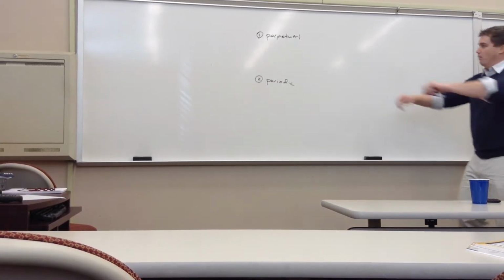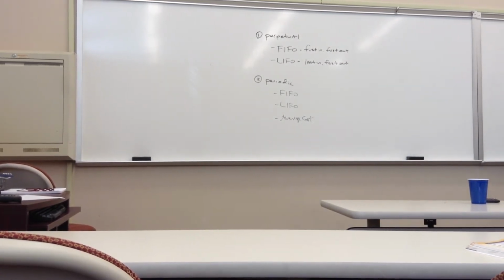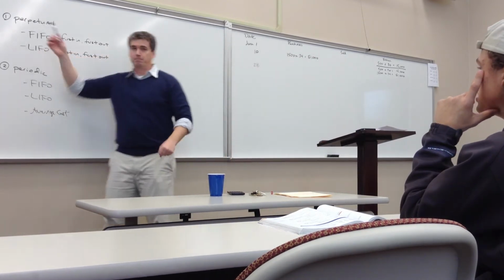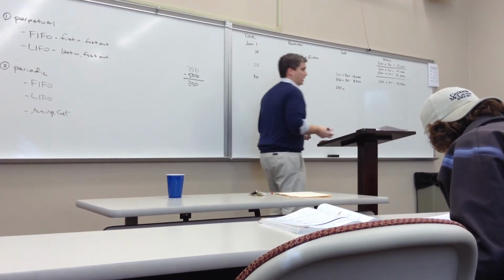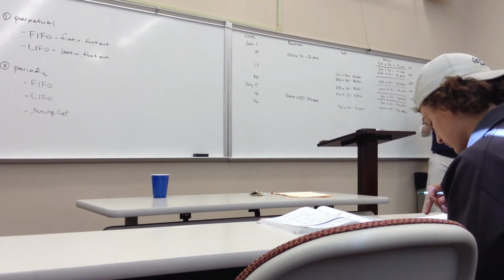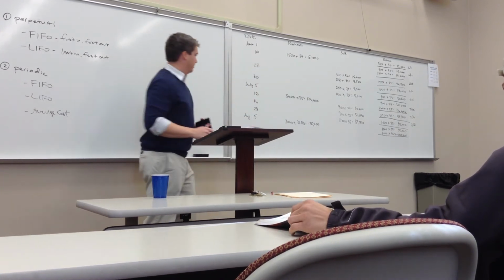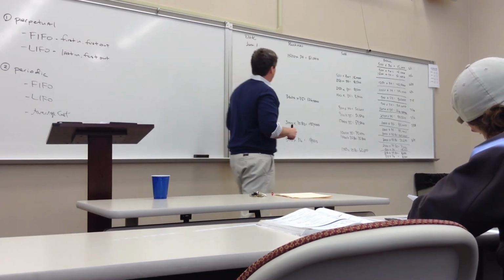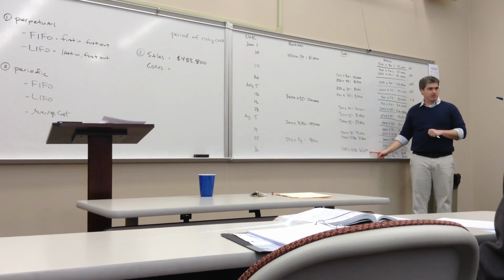Accounting 201 - Chris Smith - Lecture - 11/8/13 pt. 1